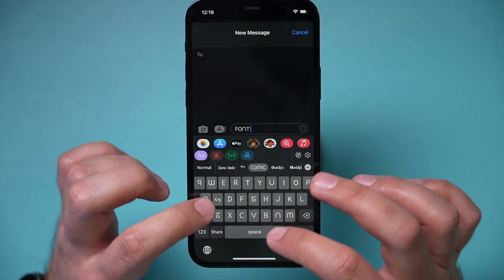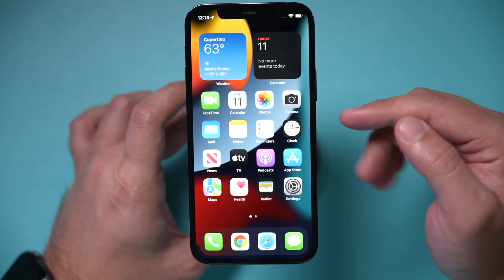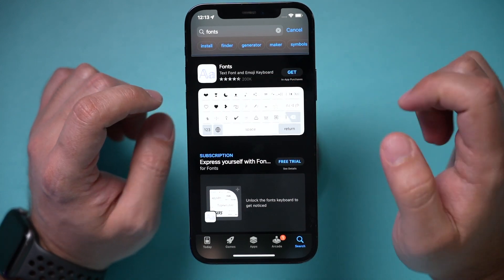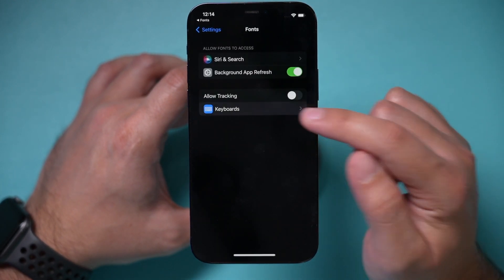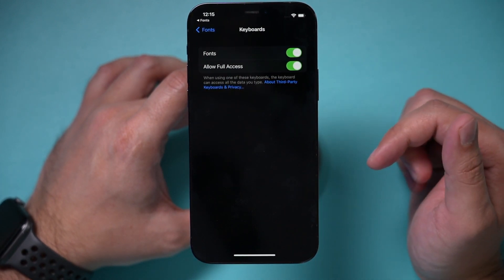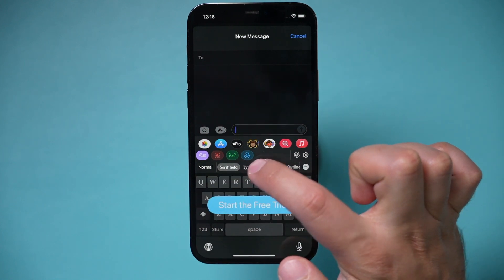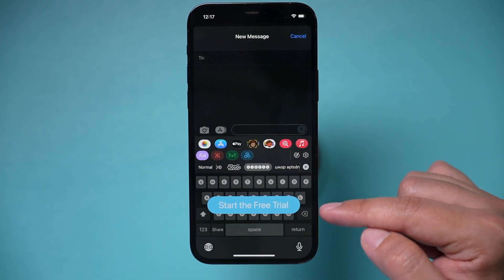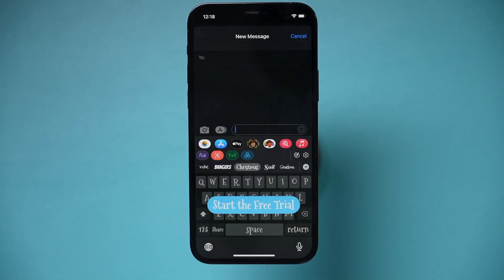How To Change iPhone Font Style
You can change the iPhone font style on iPhone in the Messages app.

You cannot however change the font style of the operating system of the phone.  System fonts, which can be changed on Android devices cannot be changed on iPhone or iPad.

To change the iPhone font style, you can use the Fonts app.  The fonts app gives you new options on your Keyboard and you can change your font style here.